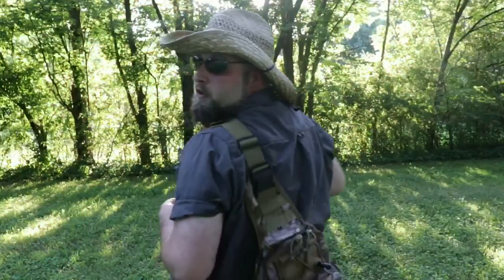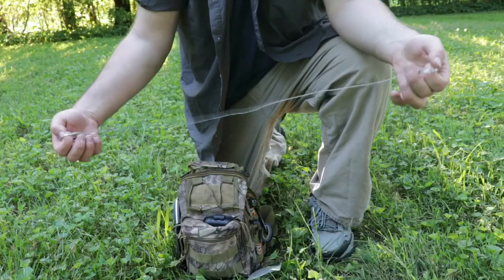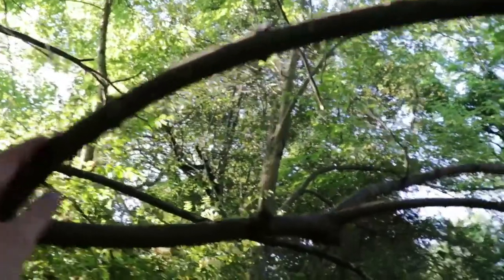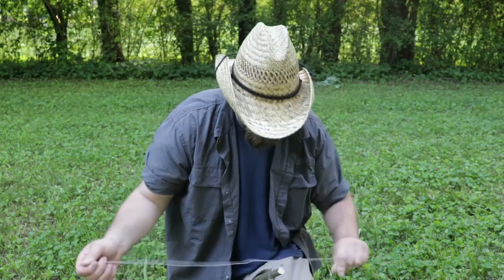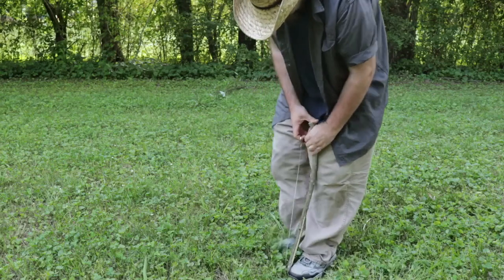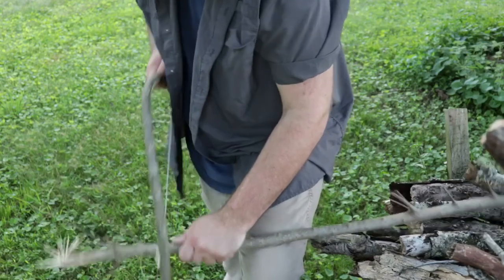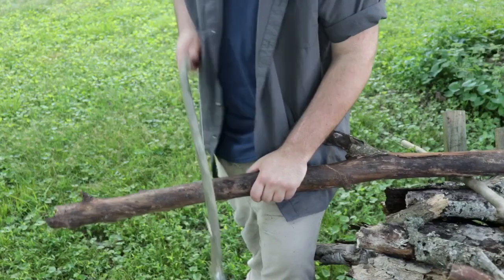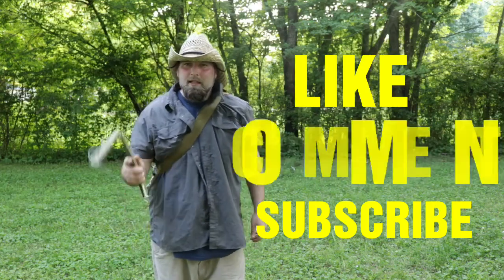WIRE SAW .... SURVIVAL TIPS & TRICKS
Aim4 Survival’s Host, Jonathan Sullivan , Breaks Out & Uses A Survival Wire Saw In It’s Propper & Improved Fashion. Join In, Learn Something, And Survive!.